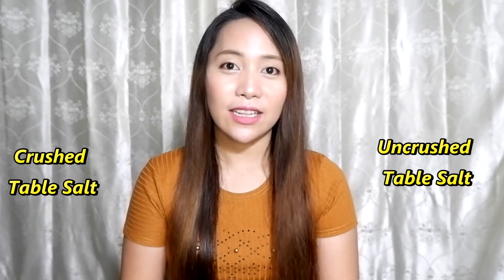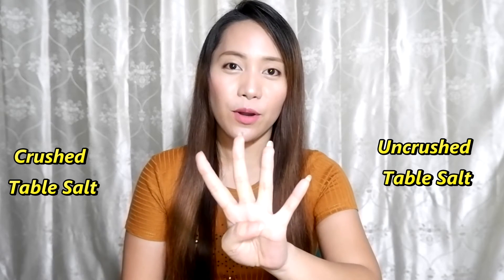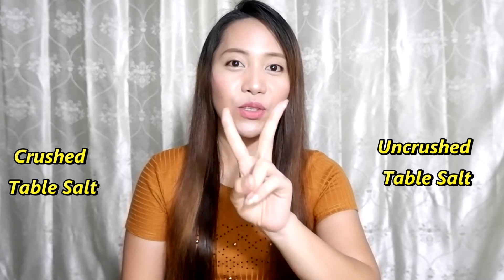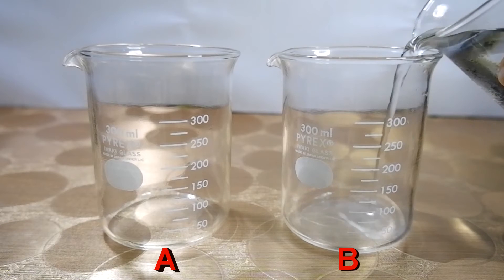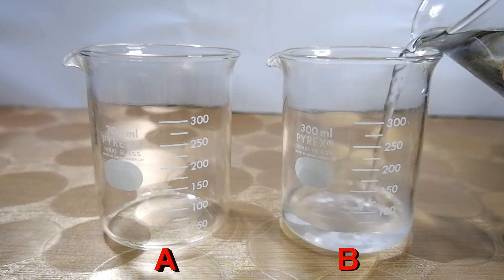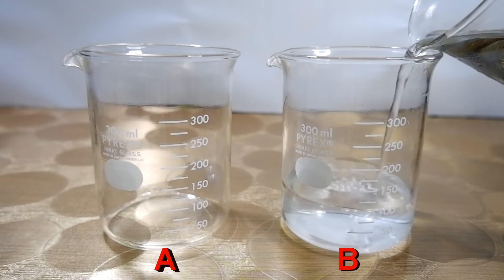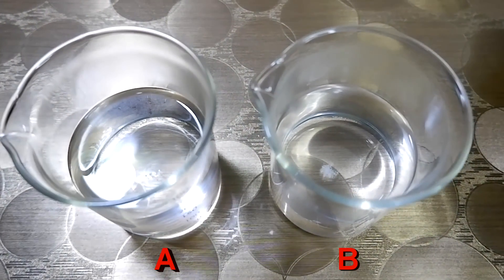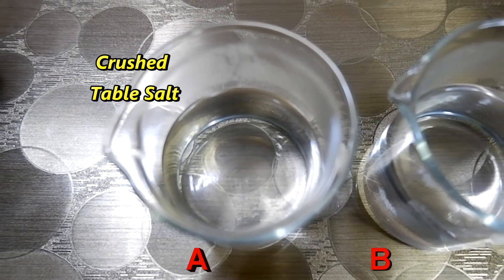The Effect of Particle Size on Solubility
In this video, you will see the effect of particle size on solubility. Specifically, you will observe which dissolve faster: uncrushed table salt or crushed table salt? If you want to know, you should watch this video!